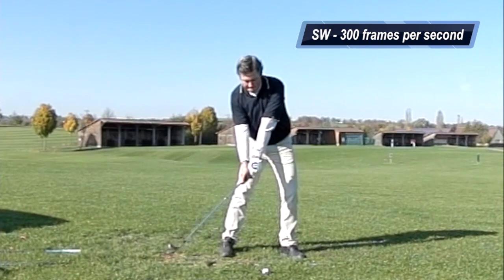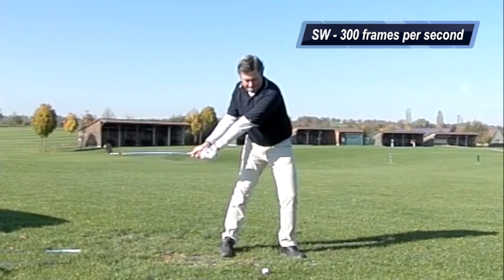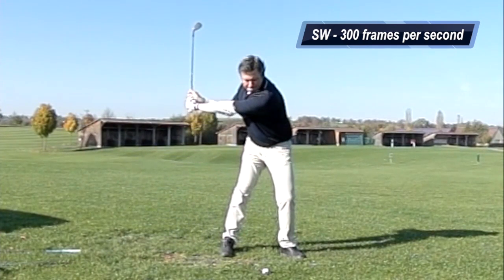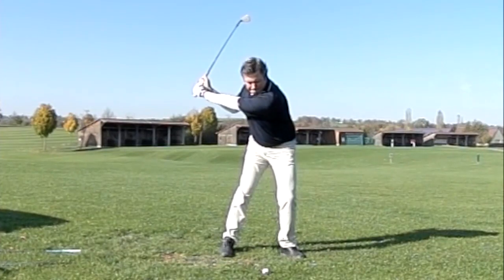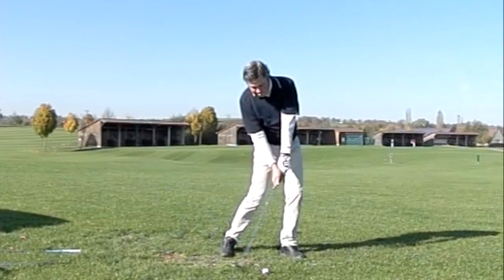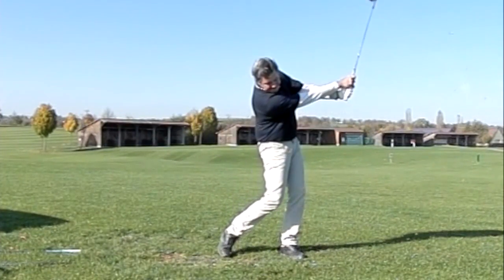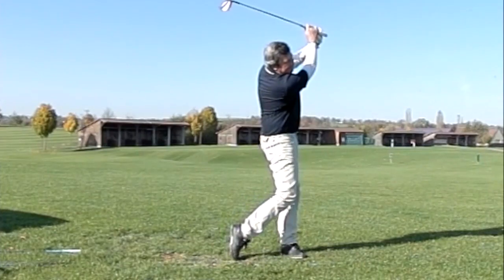Minimalist Single Plane Golf Swing - 6 club demo from pro - (part 1 of 3)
Learn how to perform The Minimalist Single Plane Golf Swing (MSPGS)

Here is video of me hitting golf shots with six different clubs. Part one has me hitting the SW and 9 iron. You see the face on view, and down the line, as well as the SW in 300 frames per second. In part two you will see the 7 and 4 irons, and in part three the three wood, and Driver. There are also three swings to choose from. The conventional swing, Single Plane golf swing, and the Minimalist Single plane golf swing, which is perfect for those who have had a problem slicing their golf shots. The minimalist single plane swing is the ultimate slice fixing golf swing.

I invented this golf swing after more than 25 years of experience teaching both conventional golf and Single plane golf.

This should not be confused with the Minimalist Golf swing system invented by Kiran Kanwar. This is a far more powerful and easy to perform swing then that method, and provides much more power and accuracy. The differences are many such as in the minimalist single plane swing you setup on the same plane you will make impact on, you pre turn your body at address instead of twist, you also cock the wrists on the backswing, setup with your weight more to the lead side as in Stack and tilt and keep it there. Try it today, I am sure you will love it.

for more information and if you want support in learning the method sign up as a member there there is a 14 day free trial then it only costs $9.95 per month. You can also become a free subscriber and access the setup video.  Let me know if you have any questions or comments.

The single plane methods should not be confused with the One plane golf swing by Jim Hardy. Single plane is far easier to perform as we setup on the same plane we wish to make impact on. The one plane swing teaches that your leading arm should be on the same plane as your shoulders at the top of the golf swing. This is good advice, but works much better from the single plane golf setup.

On our website we have learning systems for three different swing methods. Conventional, Single Plane, and Minimalist Single Plane golf swing.

Please visit our online golf instruction where we offer a golf instruction video learning system that is perfect for men golfers, woman golfers, beginning golfers, juniors, kids, seniors, and even pros. Anybody following our learning system can do the video learning drills in the comfort of their own home. Each drill has between ten and twenty repetitions which you follow along with while watching the video. The golf drills can be done in front of a TV, computer monitor, laptop, tablet, or even smartphone. Just select the drill you wish to learn, and then push play. Simply follow along with the movements you see me making in the video, and you will improve.

As a member to my website you are also able to submit your own golf swing videos of yourself doing the drills, and of yourself hitting golf shots. This is like an online golf lesson. We also have advanced golf drills which can be done on the driving range. Our system is the best online golf instruction that you will ever try. We are certain you will see how great our drills are once you begin doing the drills. You can start as a free subscriber and learn the setup and drill number one for free, or the free trial membership which gives you access to all the golf learning drills. We also advise you on which golf grips to use, and the best golf training aids. Our video golf instruction is the best you will find whether you are a beginner, advanced player, pro, man, woman, junior, kid, you name it, we will help you improve. Just follow the video golf drills, and you will improve your golf game!